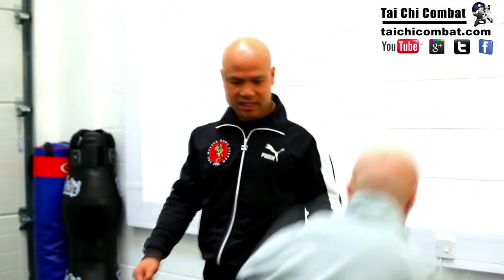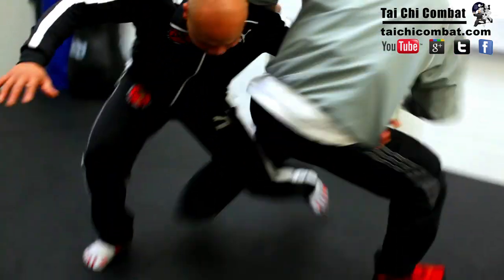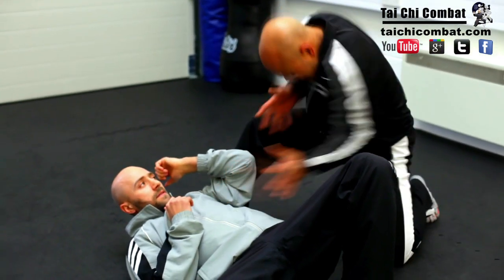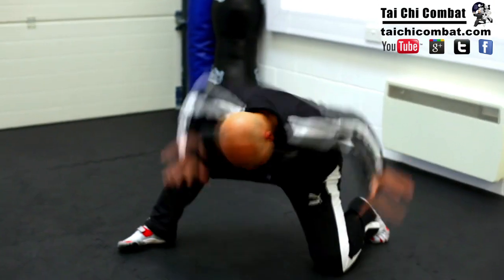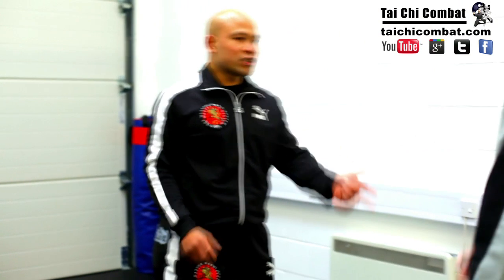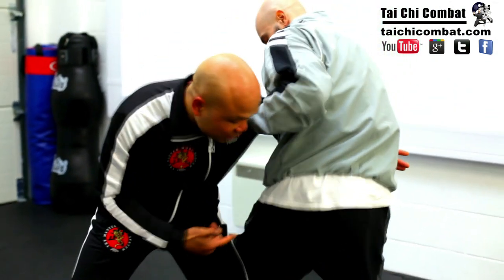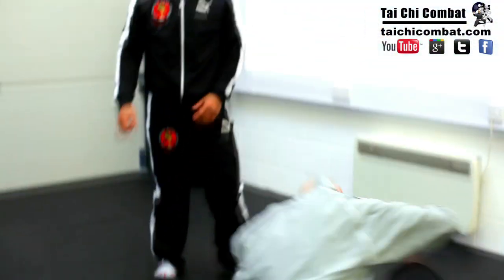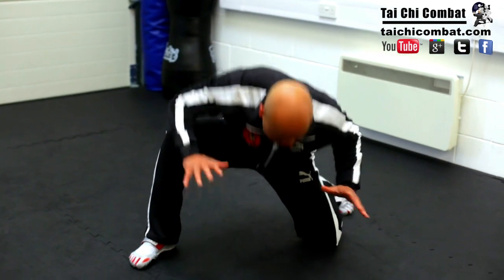Tai chi combat tai chi chuan - tai chi Leg Sweep. Q37